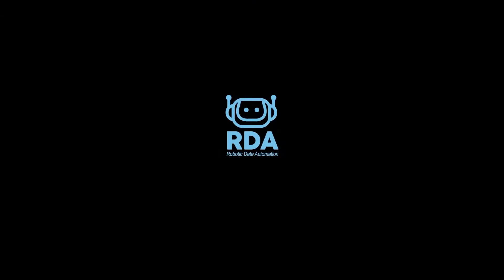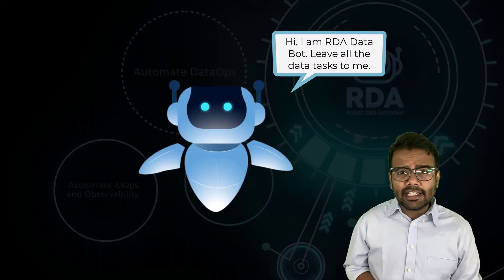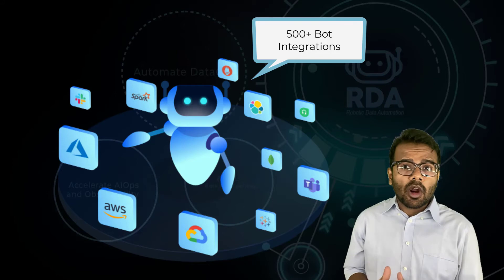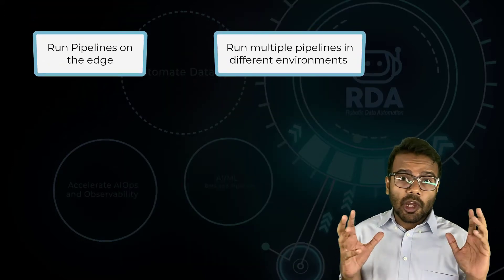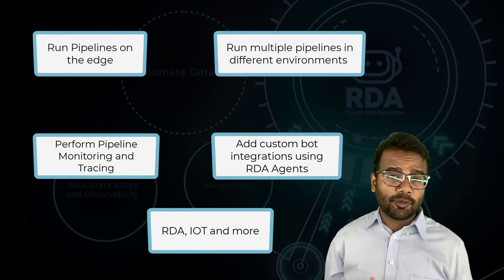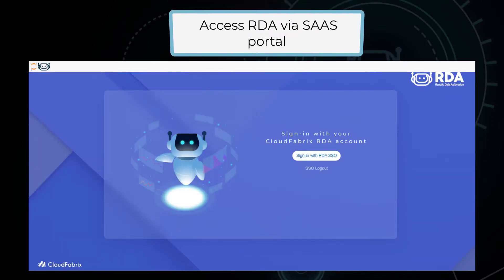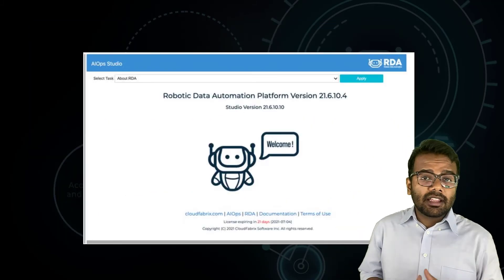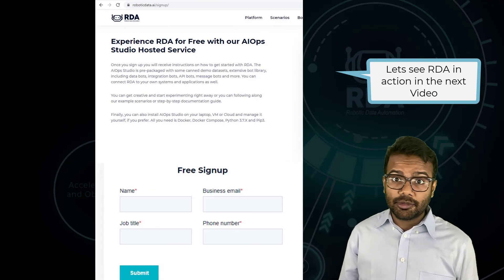What is Robotic Data Automation(RDA)? - An overview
We have been talking about RDA recently, but what is it, and how to get started with RDA? Watch this insightful video by Shyam, where he throws light on the fundamentals of Robotic Data Automation.